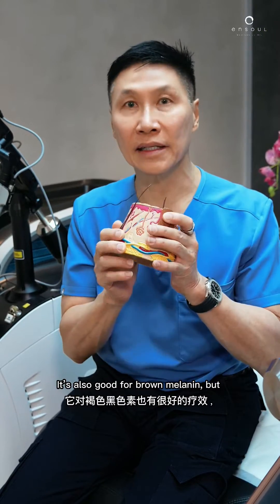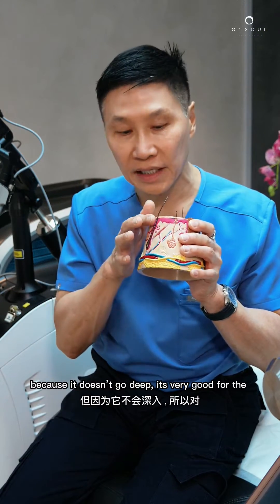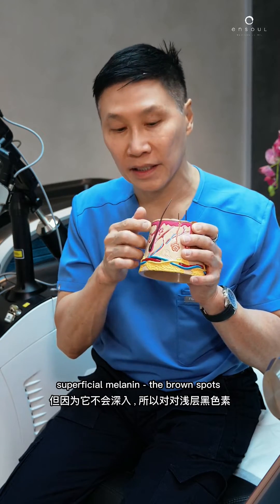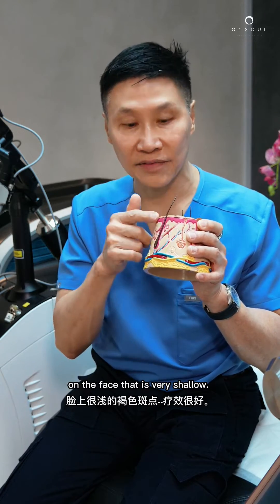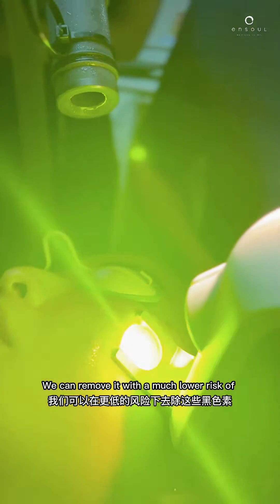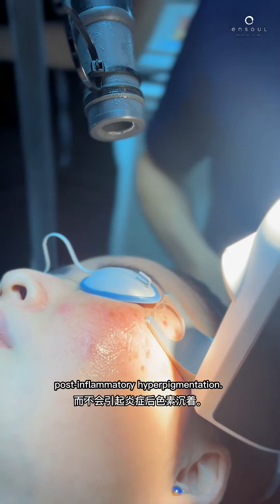What does Yellow Laser do? | Ensoul Medical Clinic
The 577nm Yellow Laser is a type of medical laser used in dermatology and cosmetic procedures.

This specific wavelength falls within the yellow or amber range of the visible light spectrum, and it is often chosen for its unique properties and therapeutic benefits for various skin conditions. Yellow lasers are used to treat skin conditions such as vascular lesions, pigmented lesions, rosacea and redness, and even photorejuvenation.

In this video, Dr. Thean takes a deep dive into the mechanisms of yellow laser.